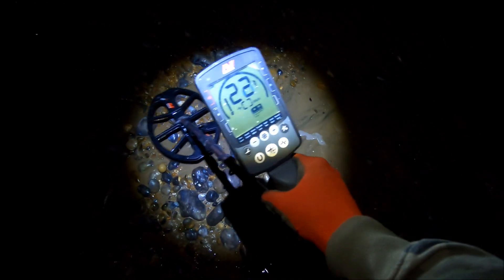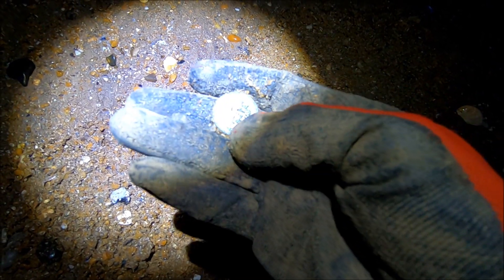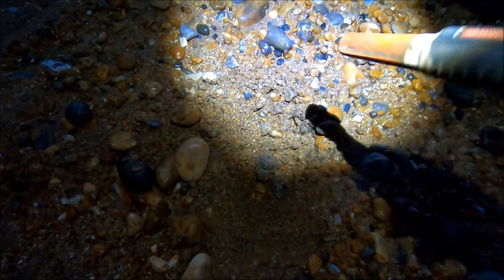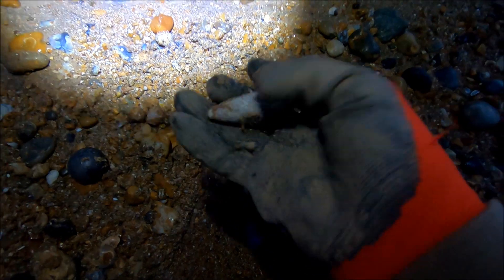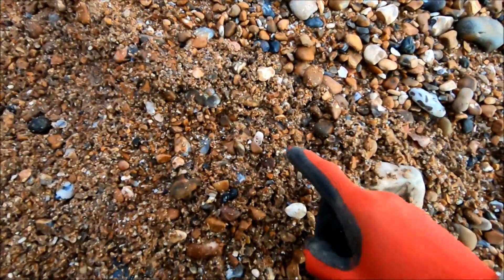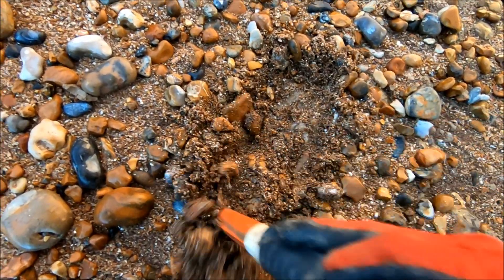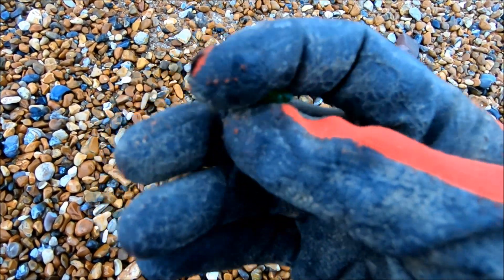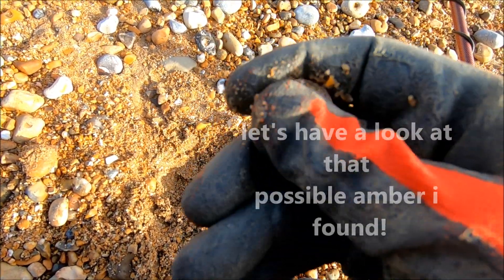equinox 800, possible amber found? beach detecting uk 2019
wow what a day today was i set out early with my equinox 800 metal detector, for a beach detecting session. and to my surprise i think  i have possibly found some amber?, beach metal detecting can be pretty random at times nut is always great fun,
i would like to wish everyone a merry Christmas and a happy new year,
take care & be lucky
steve (historical magpie)